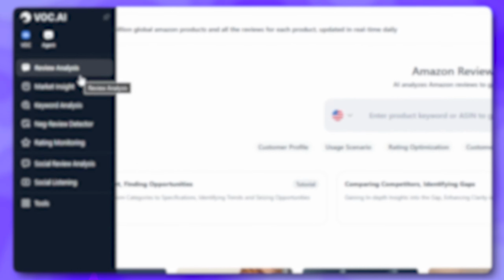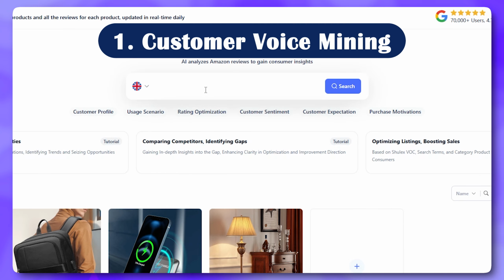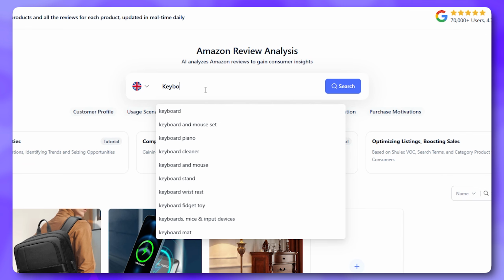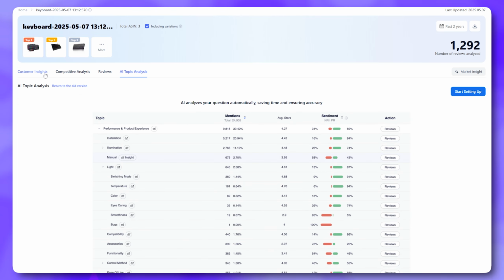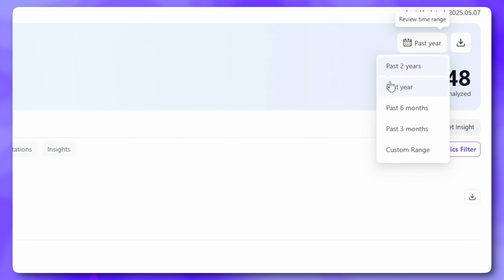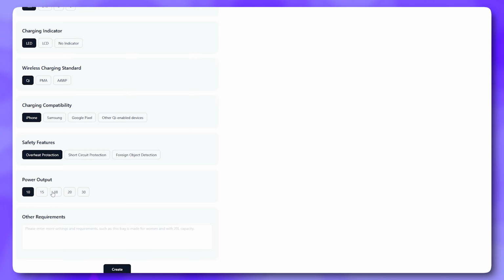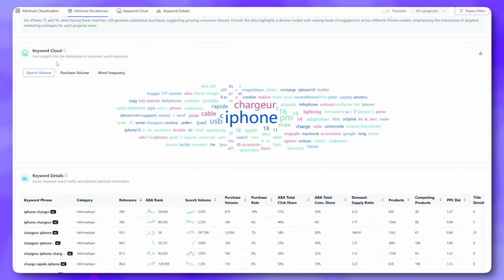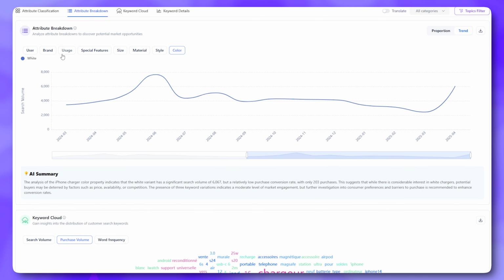Best Amazon FBA Product Research Tool In 2026 | VOC AI REVIEW + TUTORIAL